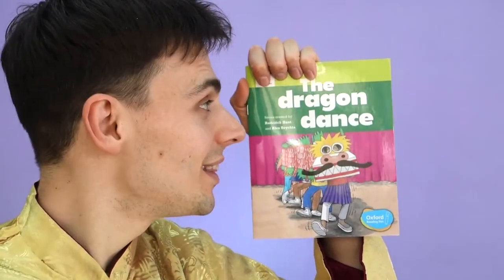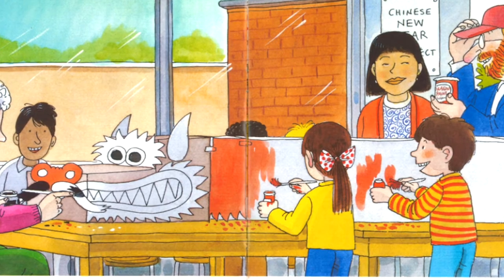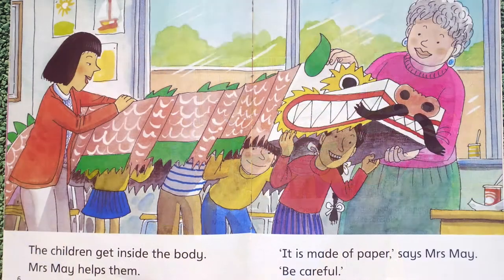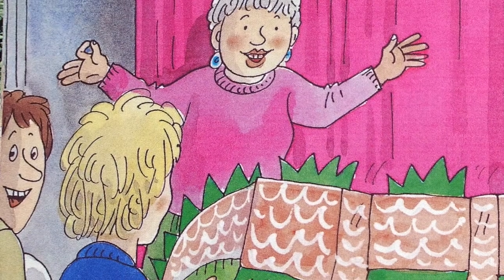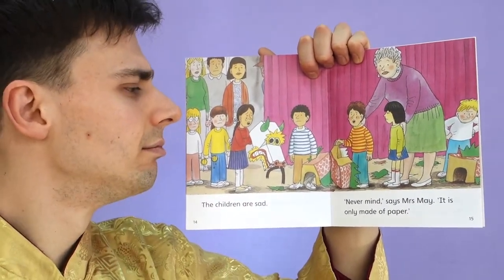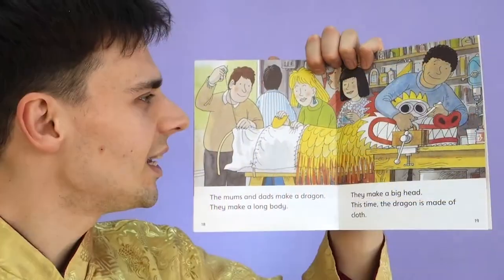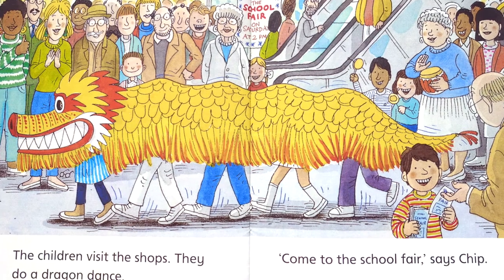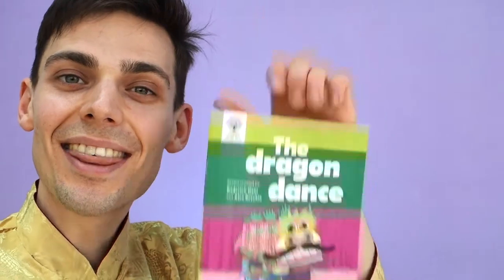The Dragon Dance - Story Time with Mr Max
Oxford Reading Tree, Oxford Story Tree, Roderick Hunt and Alex Brychta,

Have fun and Learn English with Mr Max,

Chinese, New, Year, CNY, London, Hong Kong, China, Chinese, Happy, Lesson, Story time, time, story, Mr Max, biff, chip, kipper, biff chip kipper, kipper books